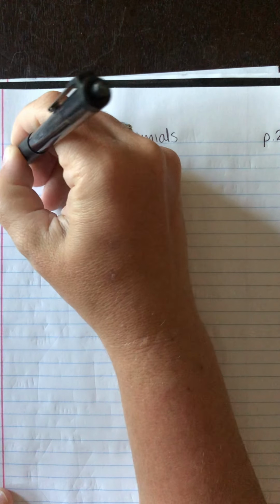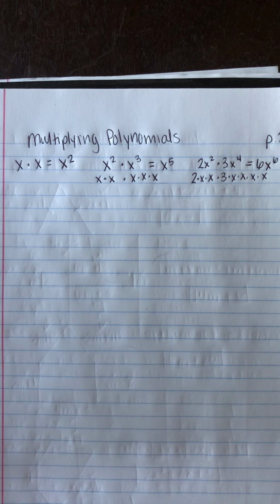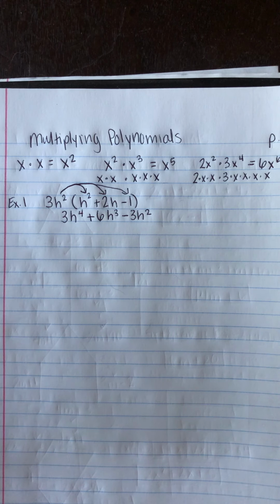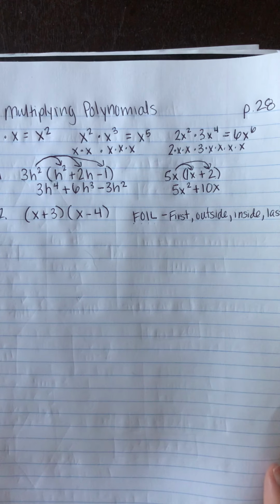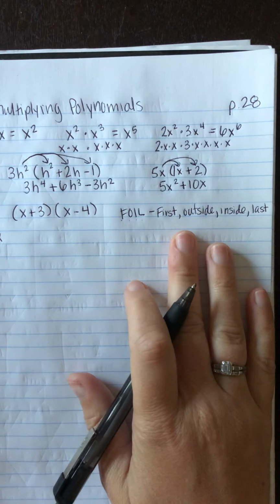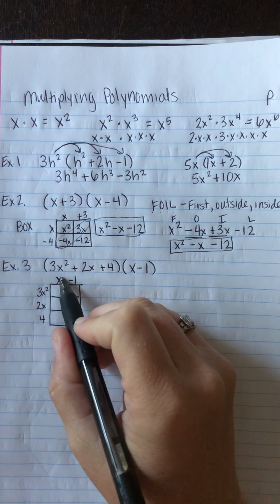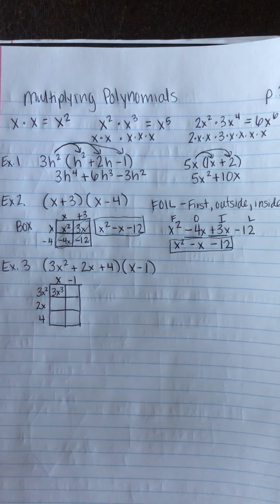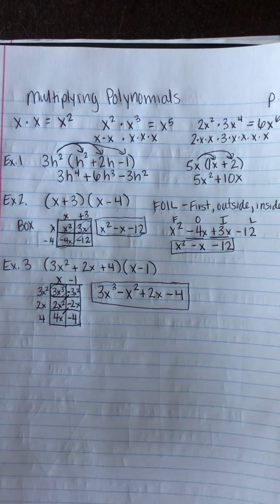Pg.28 Multiplying Polynomials